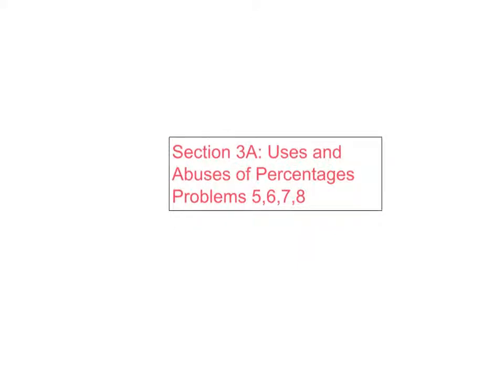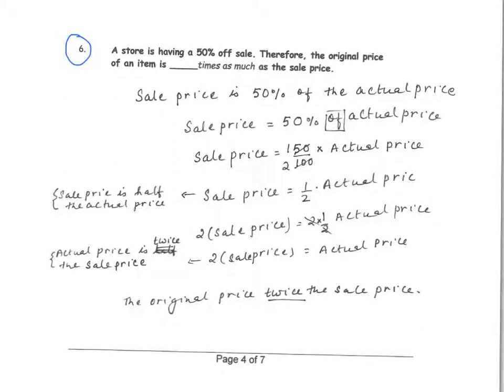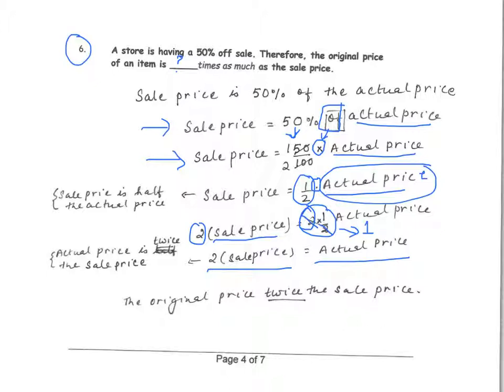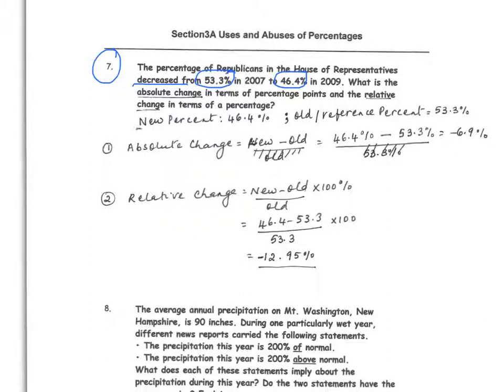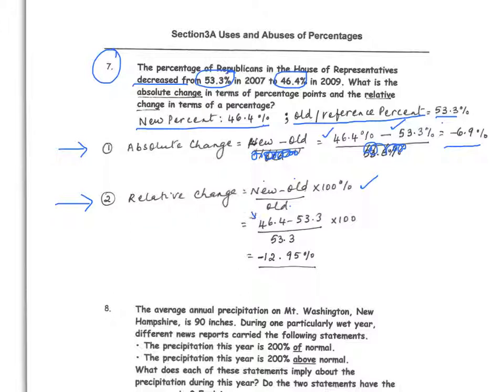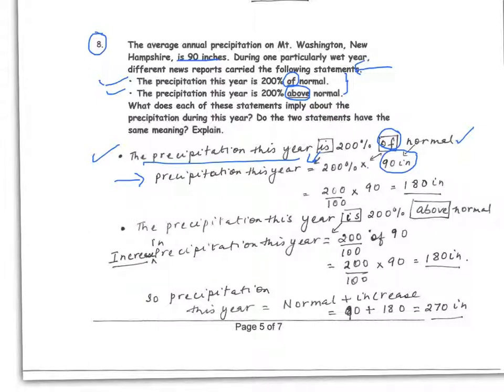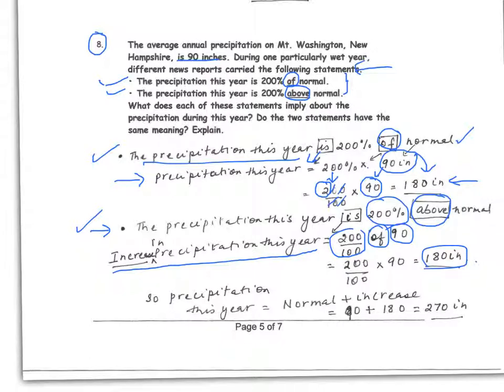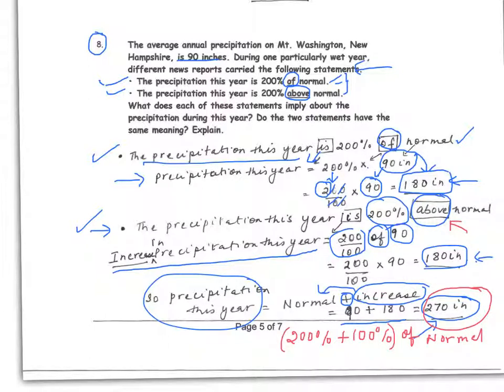3A Uses and Abuses of Percentages Problems 5,6,7,8